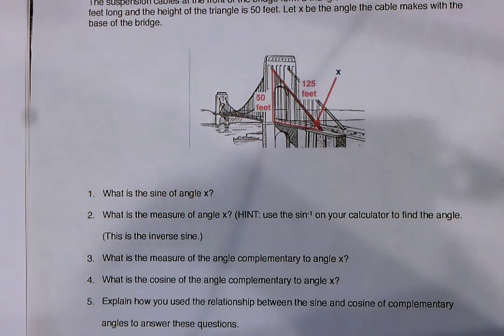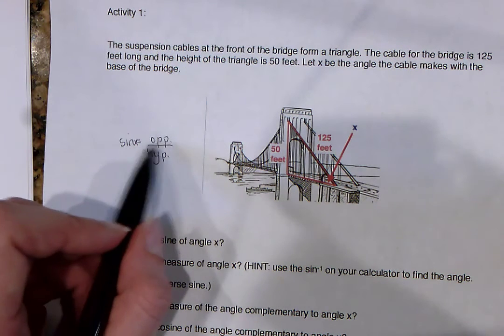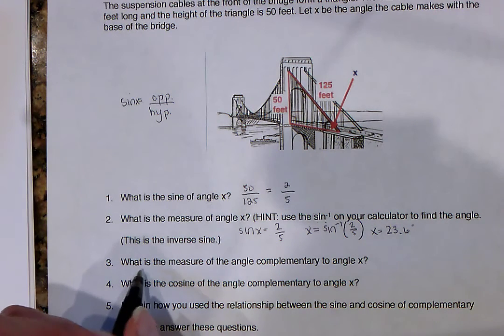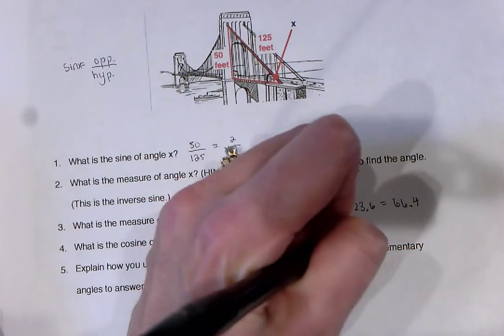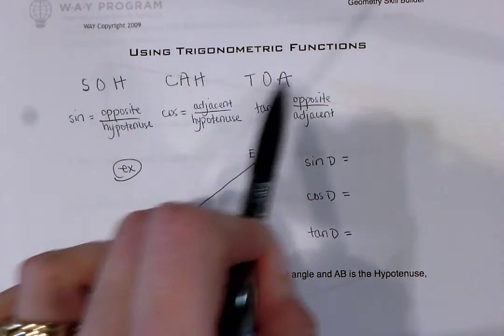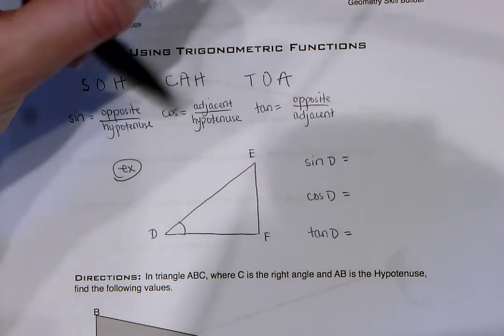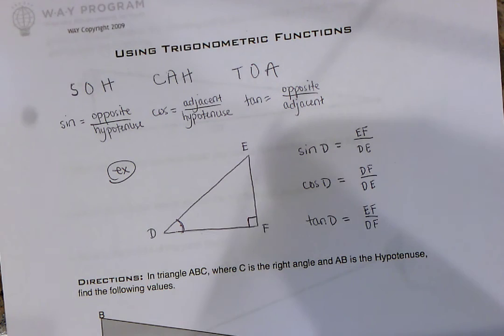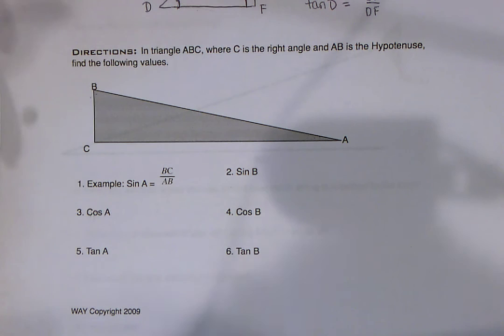Movie on 2 1 17 at 4 54 PM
relating trigonometry, right triangles and complementary angles